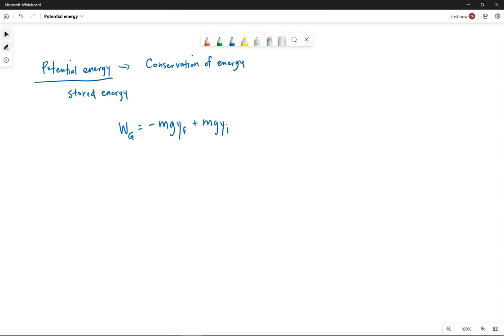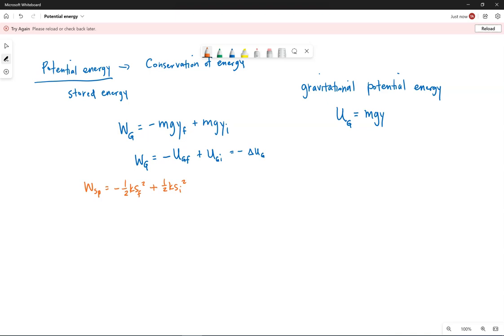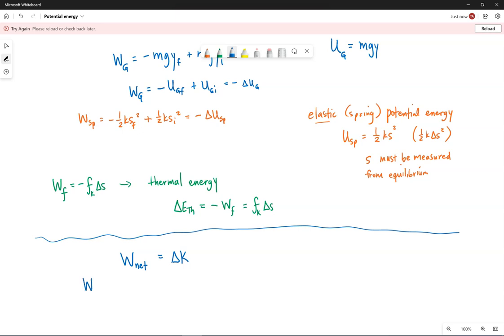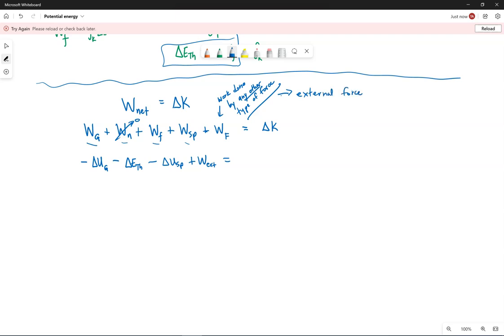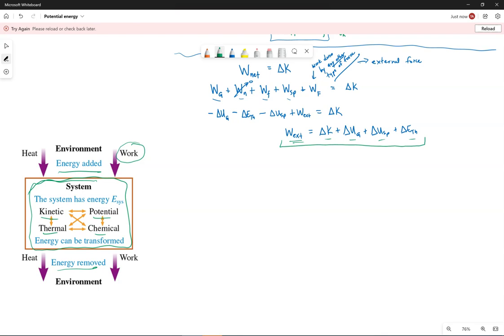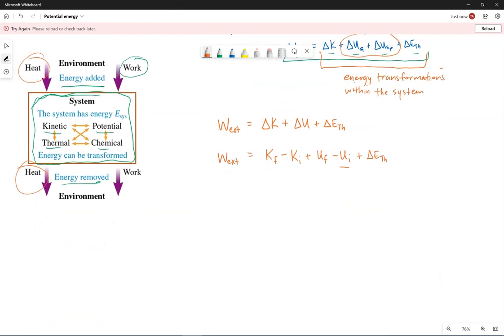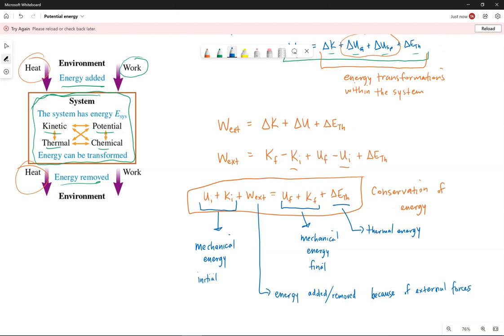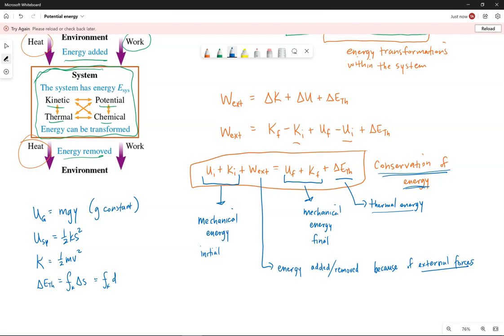Potential energy and conservation of energy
This video introduces the concept of potential energy and derives the conservation of energy equation from the work-kinetic energy theorem.